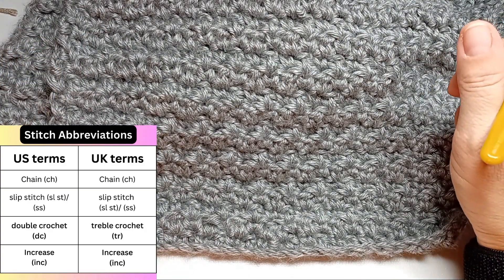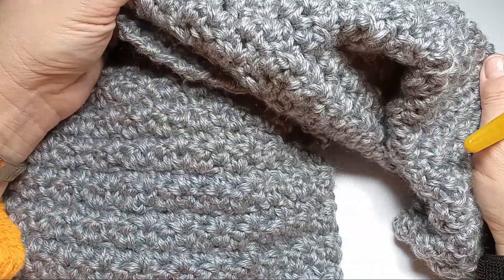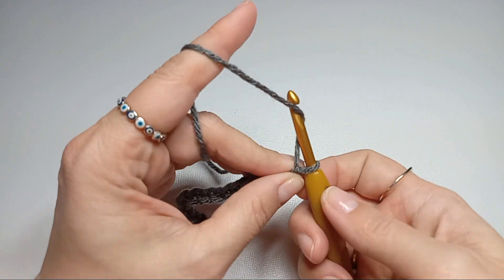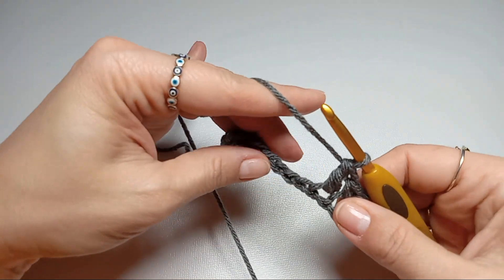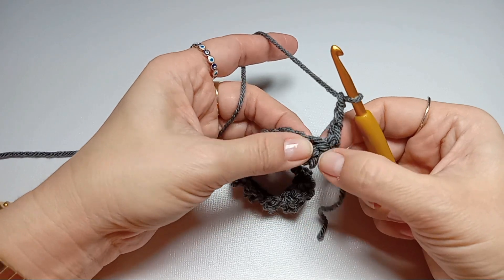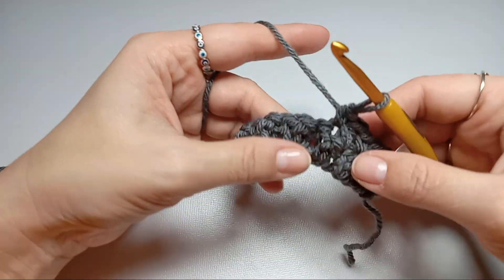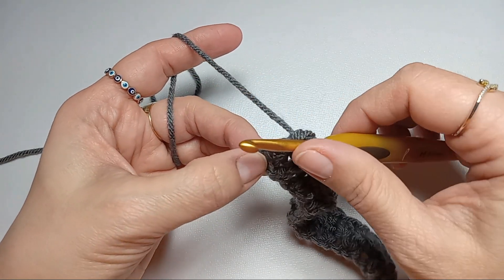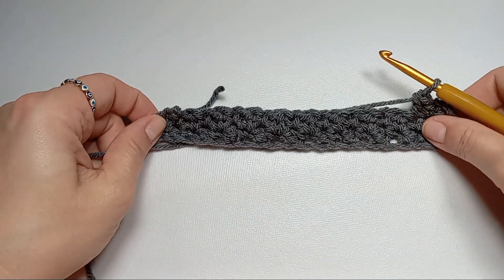How to Crochet Gender-Neutral Scarf. Easy Crochet Tutorial for Busy People.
Make a scarf for anyone with easy stitch called griddle stitch, works for boys and girls, easy for starters!

▶️Purchase the yarn suggestions
▶️feels like butter yarn
Crochet Hooks

☺️ if you want to show your additional support, you could:
 🙏  give a super thanks (button under each video)

👉🏼⏹️CROCHET MUST HAVES:
▶️Metal Crochet Hooks
▶️Needles - bent tip
▶️Stitch Markers
▶️Ball Winder
▶️Bags - UFO pouches
▶️ Measuring Tape
▶️Neck Light
▶️Needle Threader
▶️Favorite TEA Rose Buds Tea
⏹️BOOKS:
▶️Crochet Books
▶️Knitting Books
▶️Crochet Magazine for Kindle
▶️Knitting magazine for Kindle
▶️▶️Amazon Fire HD 10 tablet
▶️▶️Kindle (2022 release), stores thousands of books

⏹️Enjoyed?

Learn to make a cool scarf that suits anyone! This crochet tutorial shows how to create a gender-neutral scarf using a special stitch called the griddle stitch. Follow the easy steps in this guide to crochet a scarf that works for both guys and girls. With clear instructions and simple patterns, this tutorial is perfect for beginners. Make your own stylish scarf using the griddle stitch – it's easy and fun!

🪴This video is meant to teach, inspire, motivate you how to create handmade crochet pieces.

Here you will find bite-sized crochet tutorials perfect for busy people. Discover quick & easy crochet tutorials for busy individuals! Dive into bite-size lessons on YouTube, perfect for those tight on time. Explore step-by-step guides to mastering crochet with effortless techniques. From beginner basics to advanced stitches, find the perfect fit for your schedule. Find fast and easy crochet lessons on YouTube for busy folks! These short lessons are just right for people with not much time. Learn crochet step by step easily, even if you're just starting or want to learn tricky stitches.

Should you be inspired to follow the link, I may earn a teeny tiny commission  on a sale made. Your support is appreciated!